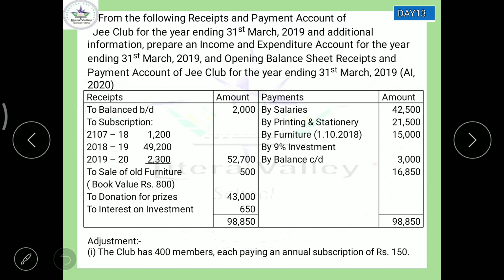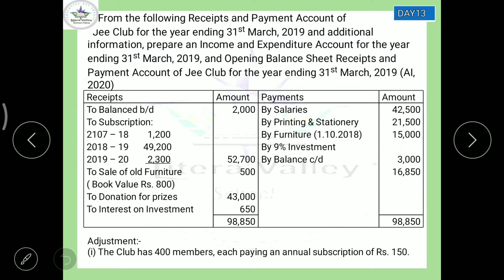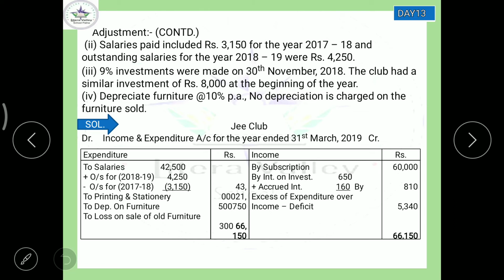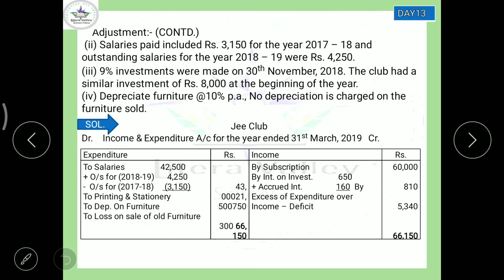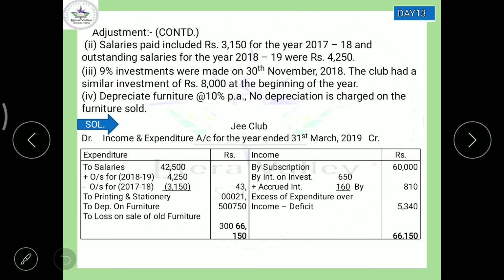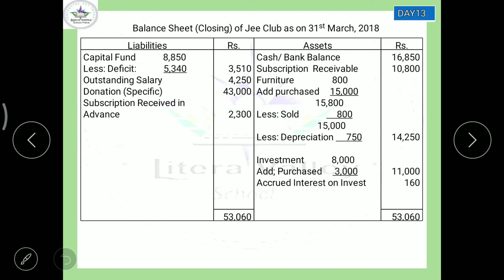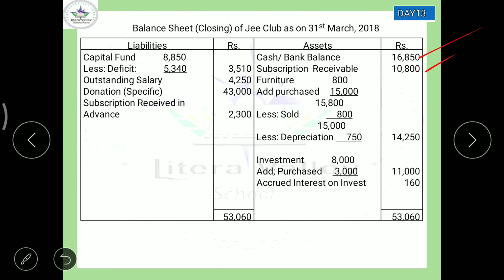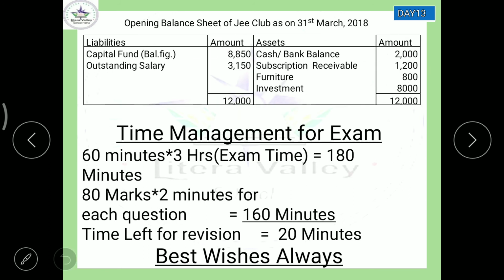Day13_XII_ACC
NPO complete Answer